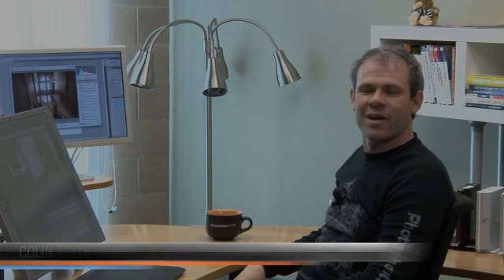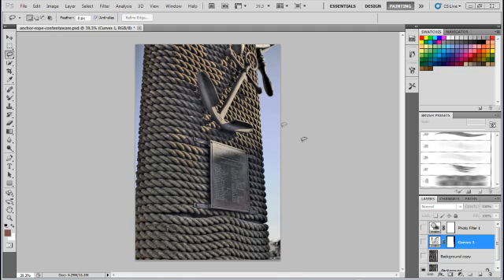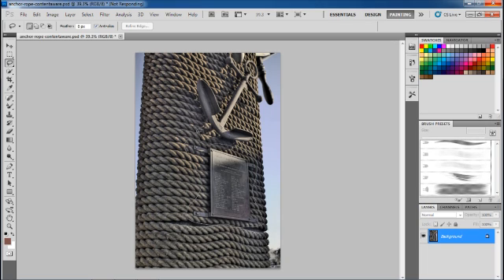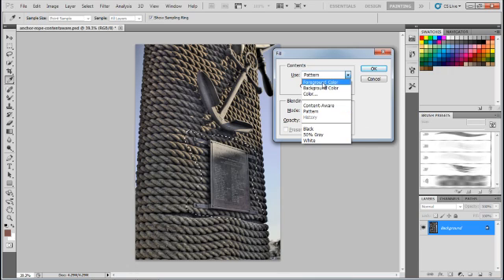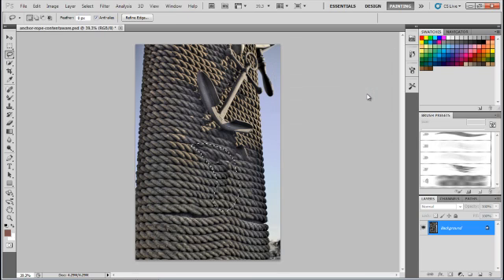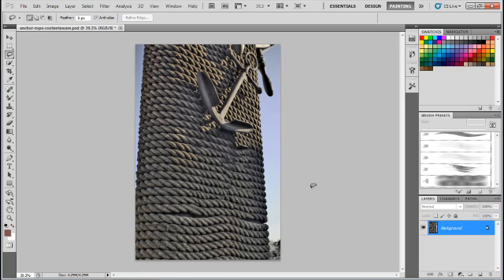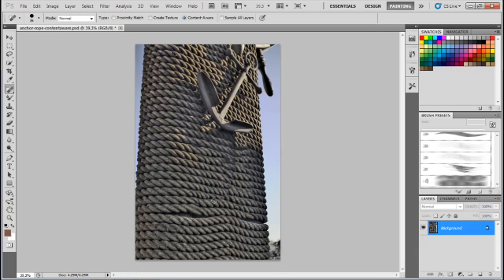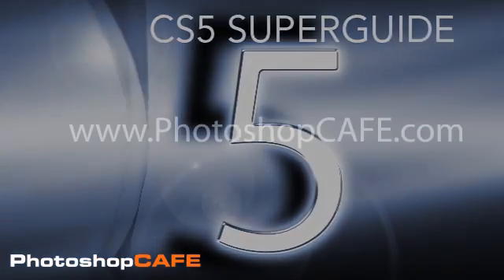Photoshop Content Aware fill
One of the most amazing tools in Photoshop. The Content Aware Fill replaces a selection with the background texture of a Photograph. Join Colin Smith as he shows you this magical tool that changes everything.